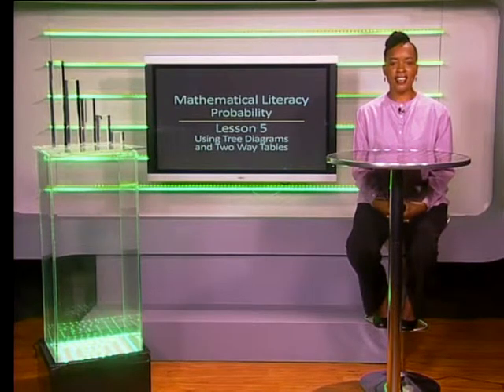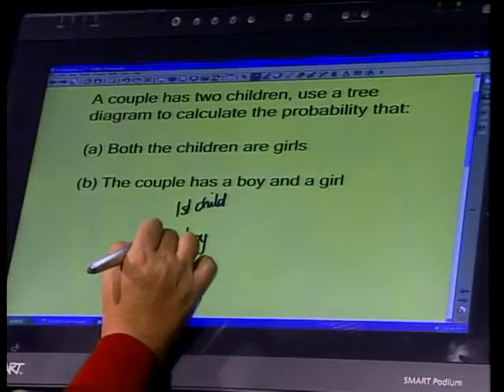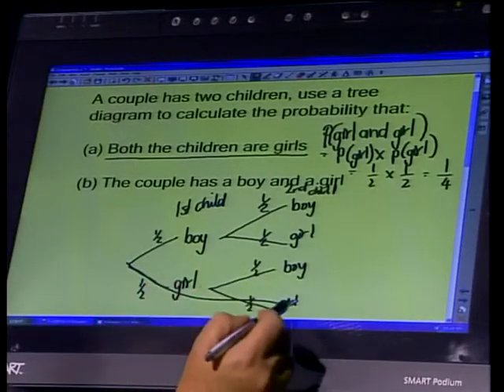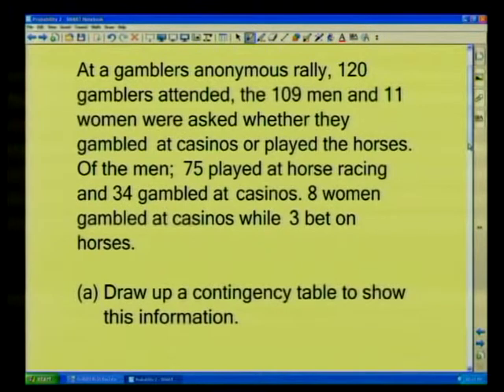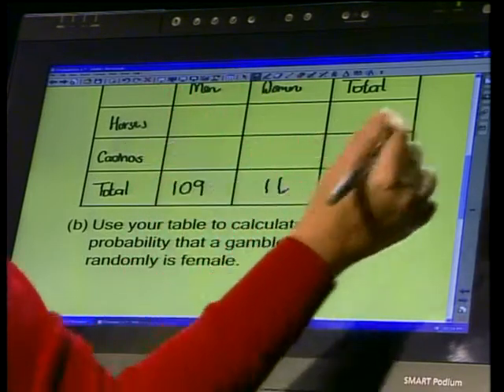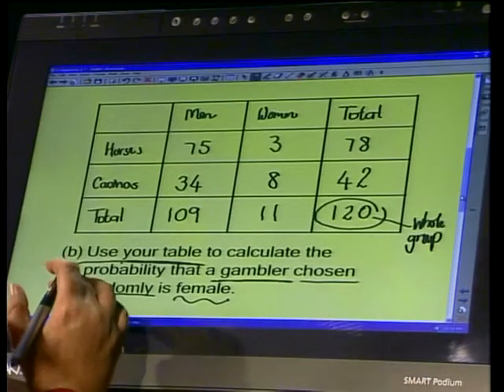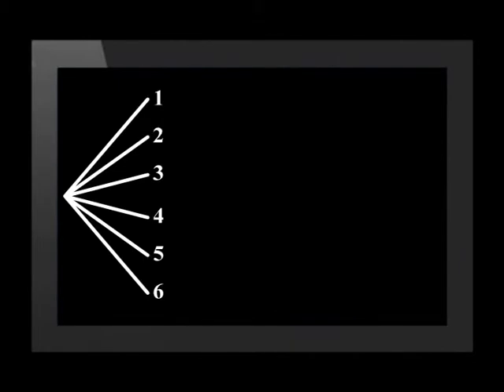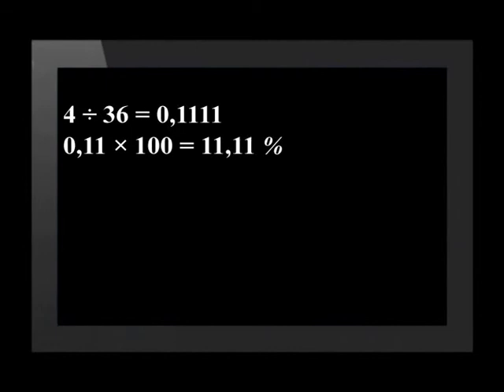Using Tree Diagrams and Two Way Tables